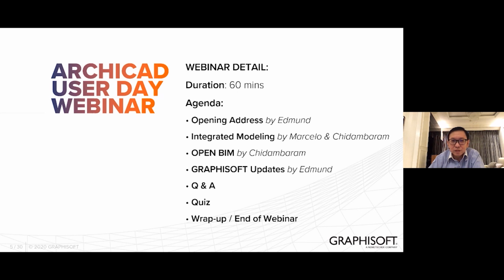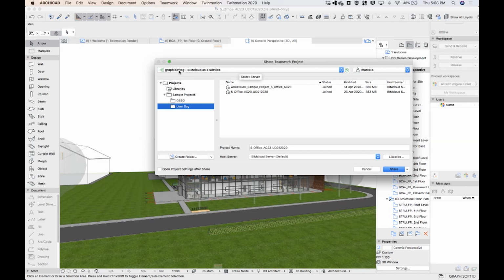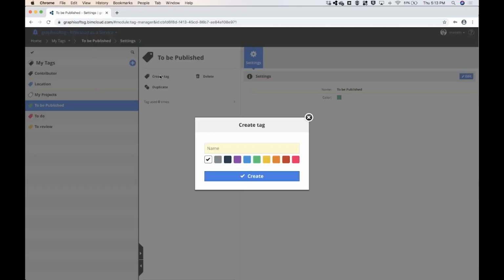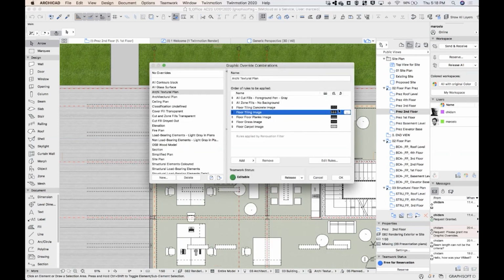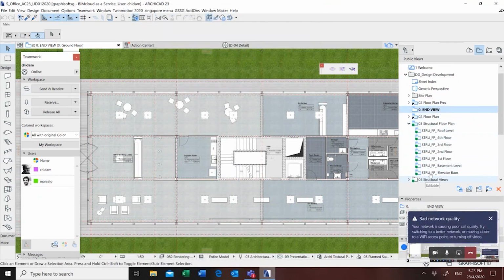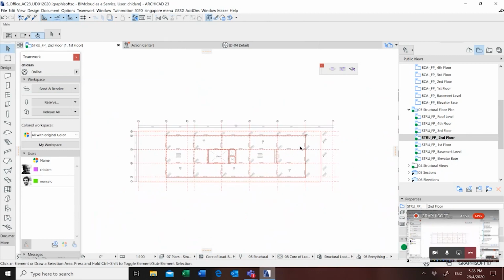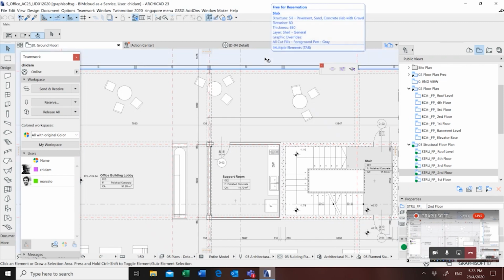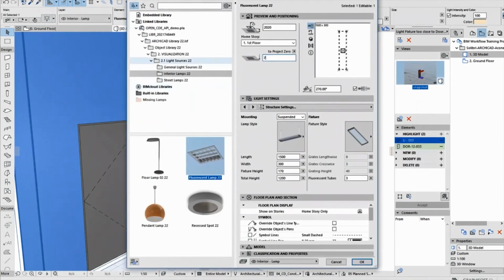GRAPHISOFT Singapore - ARCHICAD User Day Webinar #1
Many firms have rolled out mandatory work-from-home policies due to the Covid-19 pandemic. In view of this, we brought our ARCHICAD User Day event from offline to online on 23 Apr 2020. The webinar "Beyond Architecture" provides information on how GRAPHISOFT solutions can help enable your team to work on BIM models and stay productive from anywhere and anytime.

Topics covered at the webinar include: integrated modeling, Open BIM, the immense benefits of integration and how you can implement it in your company.